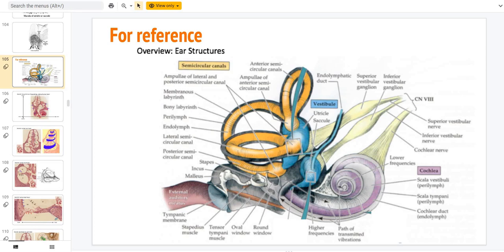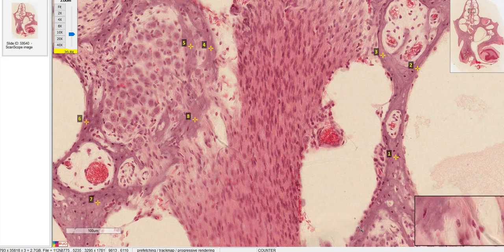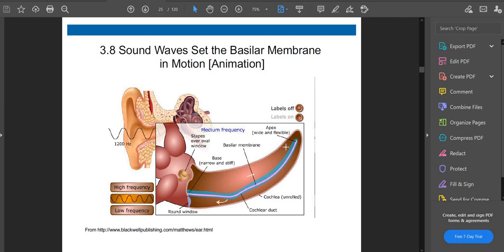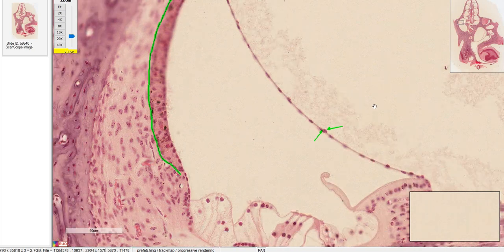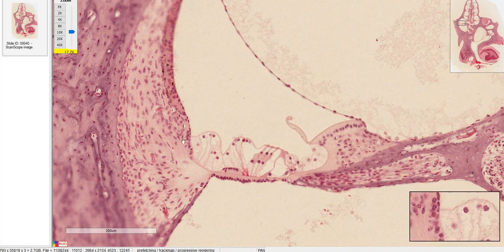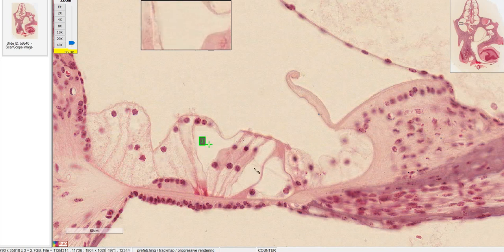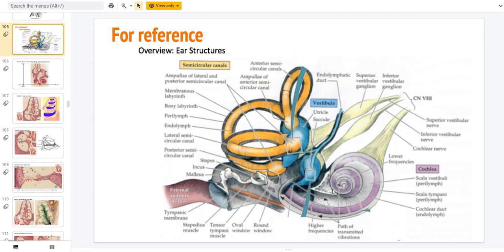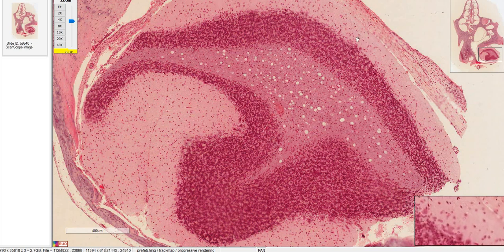Unit 6 histo - Inner Ear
Cochlea
Scala vestibuli
Scala media (cochlear duct)
Scala tympani
Endolymph
Perilymph
Bony labyrinth
Modiolus
Spiral ganglion

Reissner's membrane
Stria vascularis
Spiral ligament
Basilar membrane
Spiral limbus
Epithelium of spiral limbus
Tectorial membrane
Osseous spiral lamina

Organ of corti
Outer hair cells
Inner hair cells
Stereocilia
Pillar cells
Tunnel of corti

Saccule
Utricle
Macula
Otolithic membrane
Scarpa's ganglion
Vestibular nerve

Vestibulocochlear nerve (CN VIII)